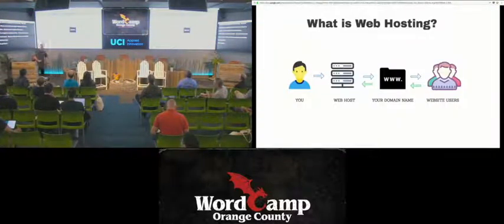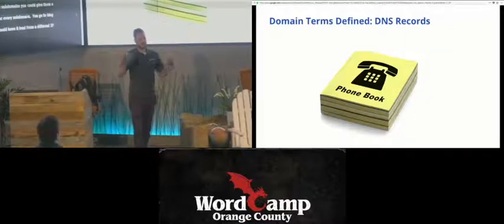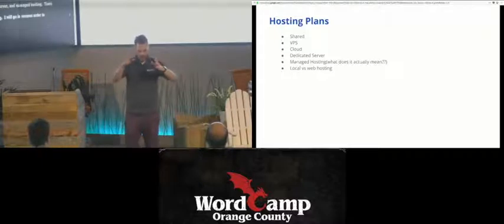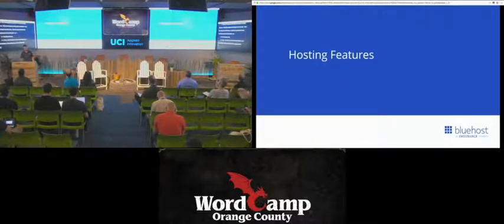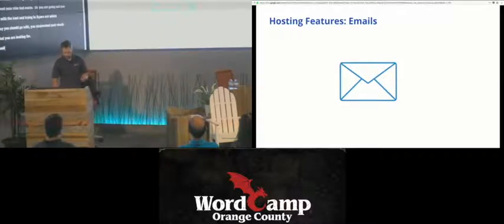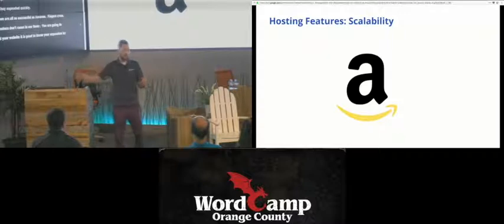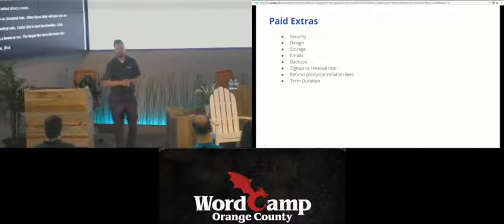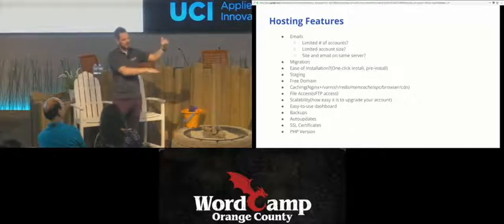Devin Sears : Coming to Terms with Hosting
Giving you the knowledge to make an educated choice in choosing a host. We’ll explore the different pieces of the hosting puzzle so you can make the best decisions for your site.